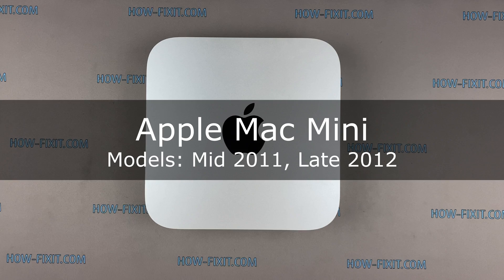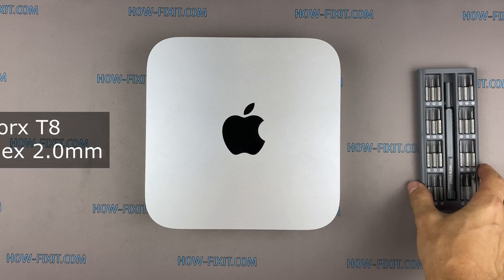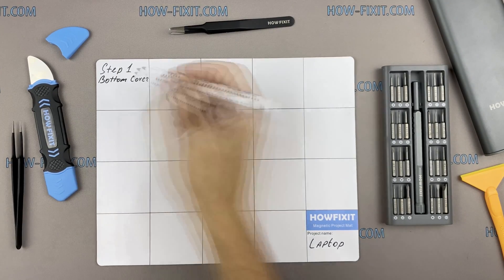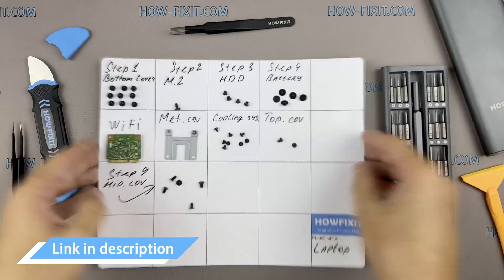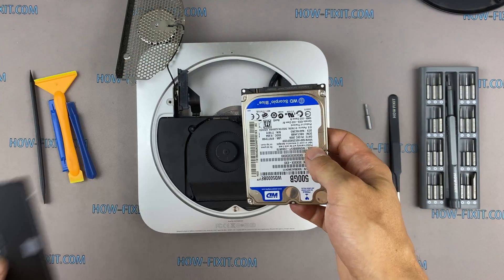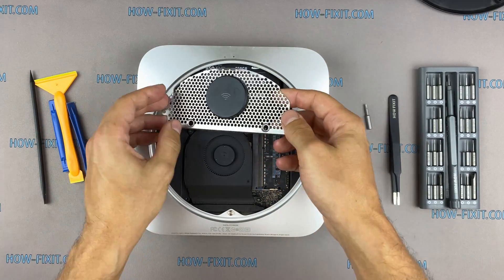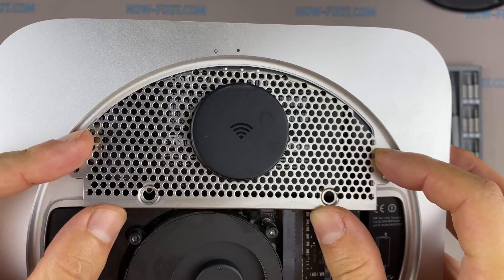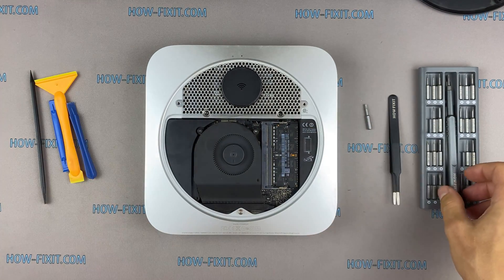Apple Mac Mini 2011-2012 How to install SSD or Hard Drive replacement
How to upgrade SSD in laptop or replace HDD Apple Mac Mini 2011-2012